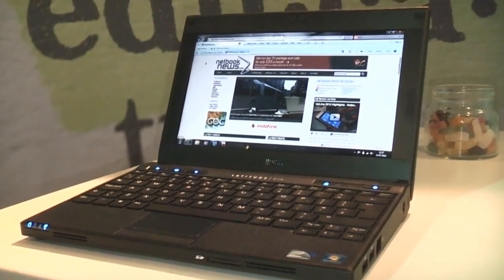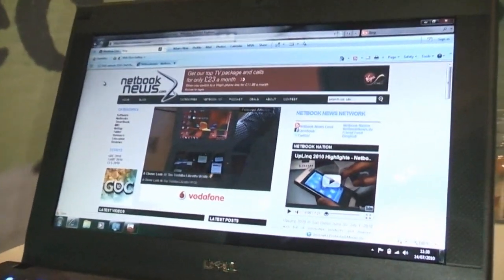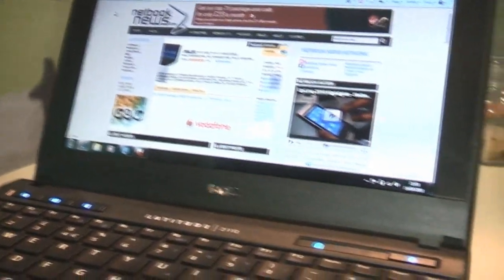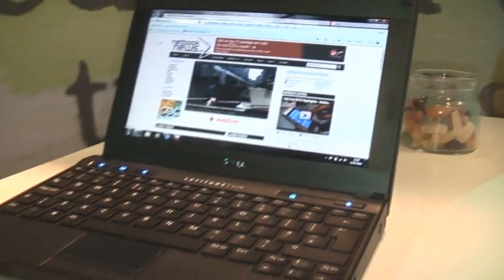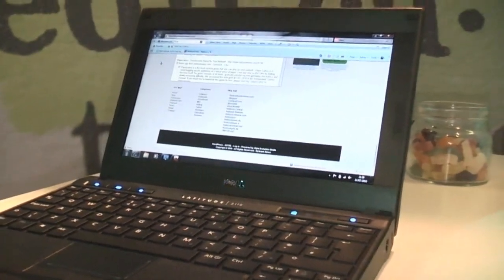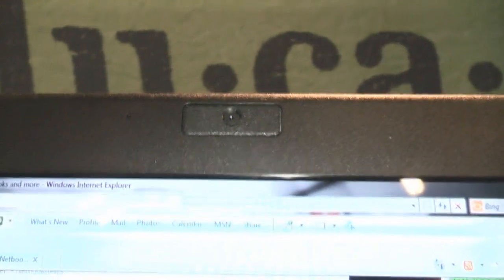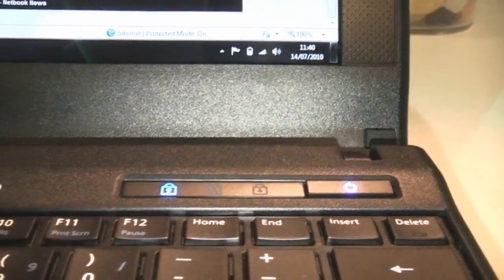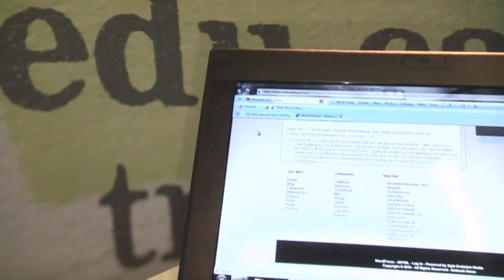Dell Latitude 2110 Hands On - EN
- Hands On and first impressions of the new Dell Mini 2110 a netbook for the educational market